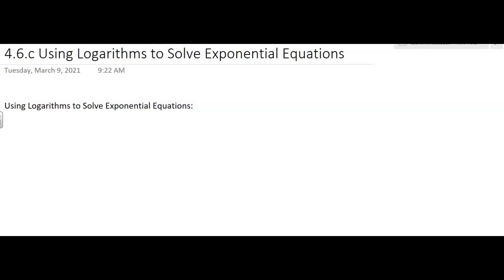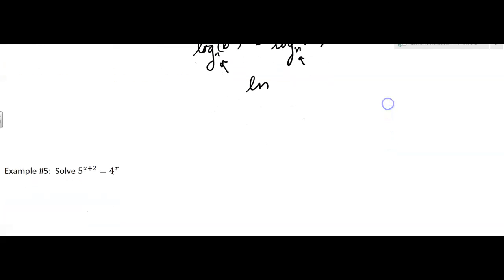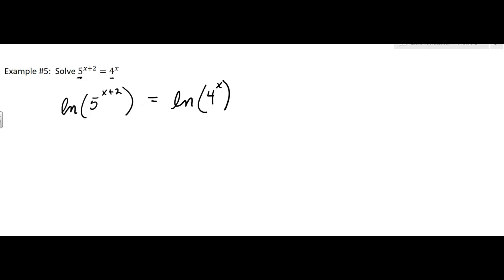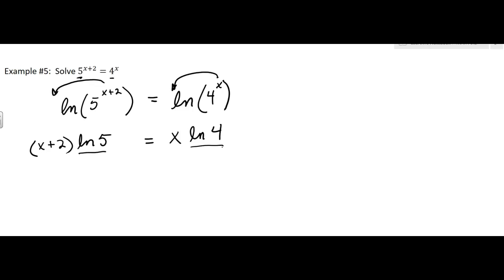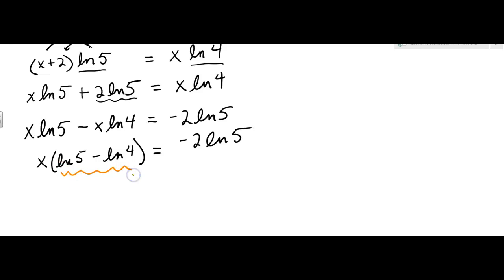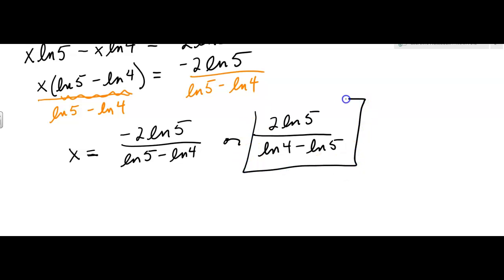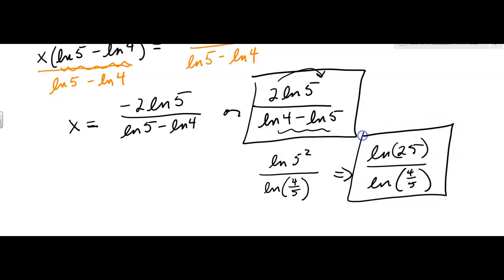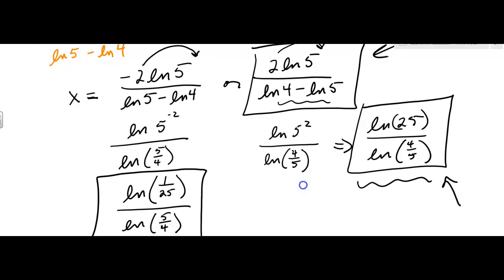4.6.c Using Logarithms to Solve Exponential Equations